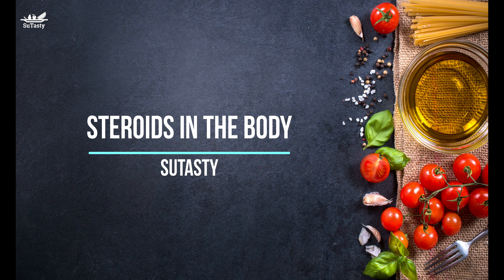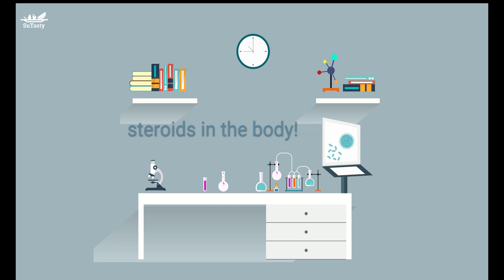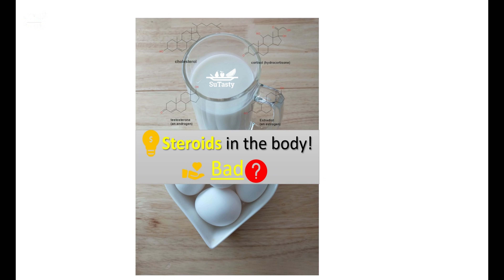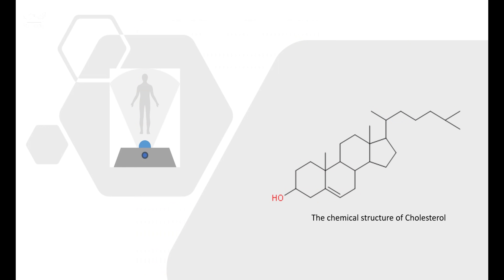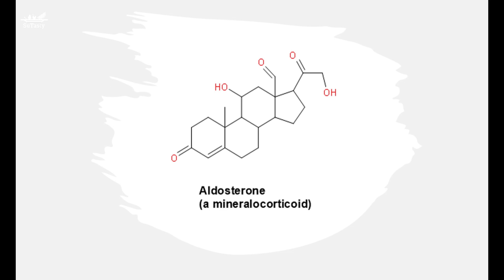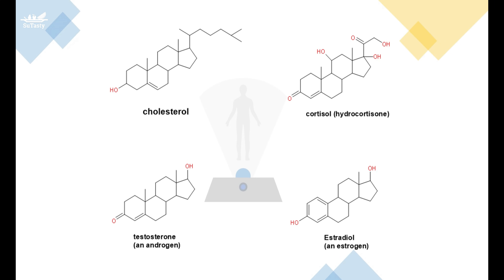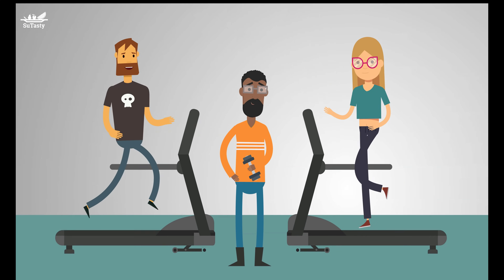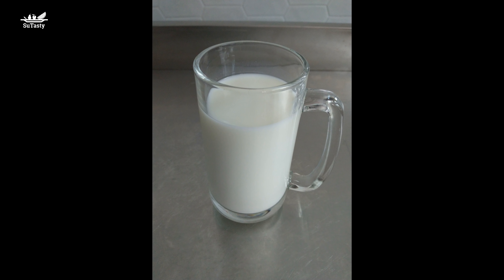Steroids in our body! Bad?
Steroids in the body
In this video, we talk about the steroids in our bodies.
Firstly, we talk about the vital roles steroids play in our bodies.
the steroid is a biologically active organic compound with four rings arranged in a specific molecular configuration as shown in this video,
Steroids have two principal biological functions:
Firstly, steroids are essential components of cell membranes; cell membranes alter and control the fluidity of membranes.
Secondly, steroids are signalling substances to target organs to perform their functions signalled by the steroids.
All steroids are manufactured in the cells of our bodies.
Cholesterol is the most abundant steroid in human bodies. The cholesterol was much maligned. However, cholesterol plays a vital role in our bodies. Cholesterols are the metabolic precursor of steroid hormones. Steroid hormones regulate a great variety of physiological functions in the human body.
Steroid hormones are classified into three types according to the physiological responses they evoke in the bodies:
Firstly, the glucocorticoids, such as cortisol, affect carbohydrate, protein, and lipid metabolism and influence a wide variety of other vital functions, including inflammatory reactions and the capacity to cope with stress in our daily life.
Secondly, aldosterone and other mineralocorticoids regulate the excretion of salt and water by the kidneys.
Thirdly, the androgens and estrogens affect sexual development and function. Testosterone is the prototypic androgen, which is the male sex hormone.
Glucocorticoids and mineralocorticoids are synthesized by the cortex, in other words, the outer layer of the adrenal gland.
We must note here both androgens and estrogens are synthesized by testes and ovaries. In other words, men and women have both androgens and estrogens produced by testes in men and ovaries in women. The difference is that androgens predominate in testes of men, and estrogens predominate in ovaries women. The adrenal cortex synthesizes androgens and estrogens, but to a lesser extent than testes and ovaries.
Steroid hormones are water-insoluble; in other words, steroid hormones are not soluble in water. Therefore, they bind to proteins for transport through the blood to their target tissues.
The impaired adrenocortical function may cause hypoglycemia, decreased glucose levels in the blood, muscle weakness, sodium loss, and potassium retention, which means too much potassium in the body. As a result, impaired cardiac function and significantly increased susceptibility to stress.
In summary, steroids in our body play critical roles in maintaining our body's normal functions.
SuTasty made this video. When we eat wisely, we will feel better both mentally and physically and stay healthily happy.
If you think this recipe is helpful and would like to buy me a cup of coffee, please Paypal me at:
Thank you so much for being so supportive, and your support keeps our endeavour to make amazing videos sharing healthy and nutritious recipes.